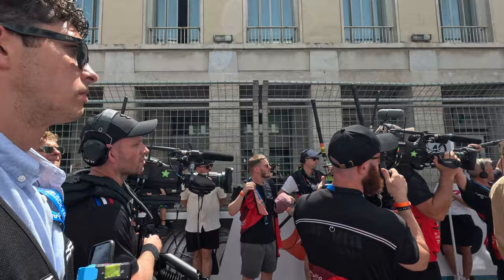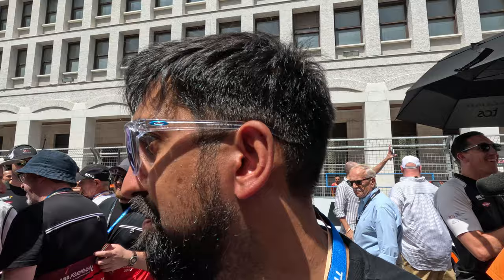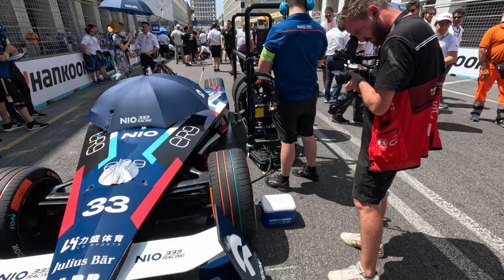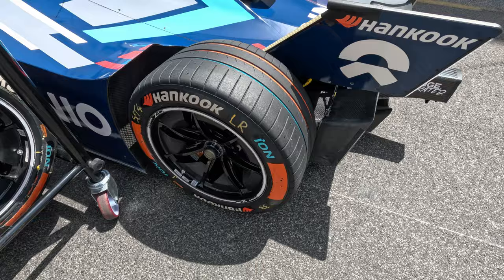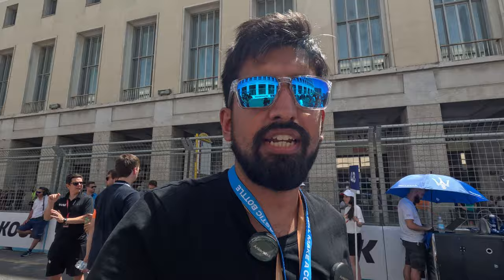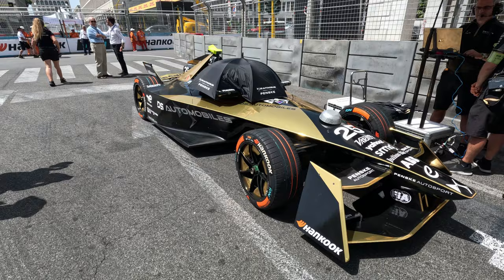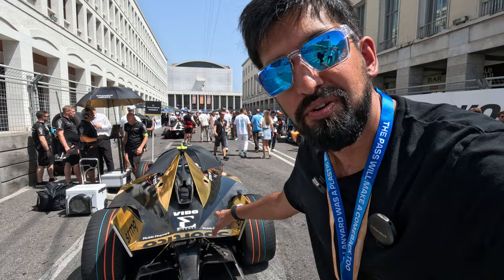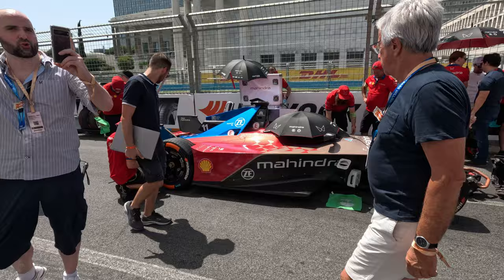I Did A Martin Brundle Grid Walk!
How hard can it be to do a Martin Brundle F1 Grid Walk? I found out at the Rome E-Prix!!

Session 1:

Charles Leclerc - Ferrari - 1:17.686
Lando Norris - McLaren - 1:17.701
Pierre Gasly - Alpine - 1:17.918
Yuki Tsunoda - AlphaTauri - 1:17.934
Esteban Ocon - Alpine - 1:18.045
Nico Hulkenberg - Haas - 1:18.058
Valtteri Bottas - Alfa Romeo - 1:18.085
Fernando Alonso - Aston Martin - 1:18.105
Zhou Guanyu - Alfa Romeo - 1:18.108
Carlos Sainz Jnr - Ferrari - 1:18.182
Max Verstappen - Red Bull - 1:18.279
Lance Stroll - Aston Martin - 1:18.319
Alexander Albon - Williams - 1:18.377
Daniel Ricciardo - AlphaTauri - 1:18.385
Kevin Magnussen - Haas - 1:18.504
Lewis Hamilton - Mercedes - 1:18.746
Logan Sargeant - Williams - 1:18.836
Sergio Perez - Red Bull - 1:18.978
Oscar Piastri - McLaren - 1:19.117
George Russell - Mercedes - 1:19.175
First Practice:

George Russell - Mercedes - 1:38.795
Oscar Piastri - McLaren - 1:39.154
Lance Stroll - Aston Martin - 1:40.013
Lando Norris - McLaren - 1:40.277
Fernando Alonso - Aston Martin - 1:40.687
Valtteri Bottas - Alfa Romeo - 1:41.032
Charles Leclerc - Ferrari - 1:41.142
Zhou Guanyu - Alfa Romeo - 1:41.363
Logan Sargeant - Williams - 1:41.416
Nico Hulkenberg - Haas - 1:42.706
Kevin Magnussen - Haas - 1:42.906
Yuki Tsunoda - AlphaTauri - 1:45.575
Alexander Albon - Williams - 1:47.403

3️⃣❤️‍🔥Join our sim racing Discord and CHAT with over 800 other sim racing drivers and fans!

2️⃣❤️‍🔥Thinking about signing up to iRacing? Please use my code or my referral email!

3️⃣❤️‍🔥Pre-order the Gran Turismo 7 25th Anniversary Deluxe Physical edition from Amazon here!

4️⃣❤️‍🔥Want to sound like me? Buy my Shure MV7 microphone from Amazon here!

6️⃣❤️‍🔥 I started streaming Gran Turismo with a Thrustmaster T150!

My gear!

Rig: GT Omega Prime (supplied by the nice people at GT Omega)
Wheel: Fanatec CSL Elite With McLaren GT3 V2 Rim
Pedals: Fanatec V3 Pedals
Screen: Samsung G7
Mic: Shure MV7
Capture Card: AverMedia Live Gamer Portable 2